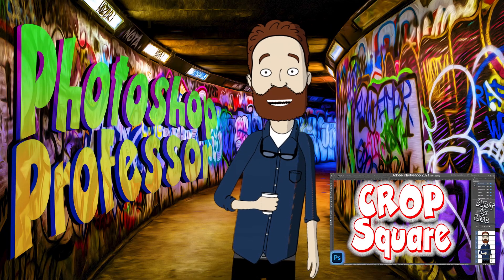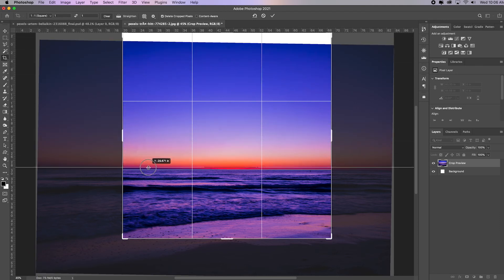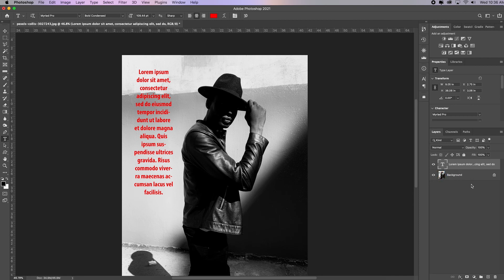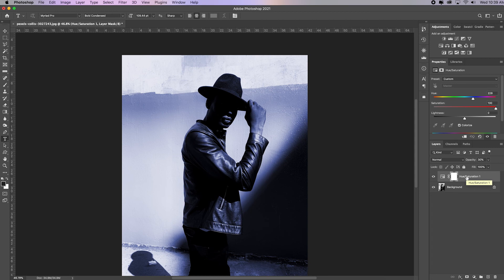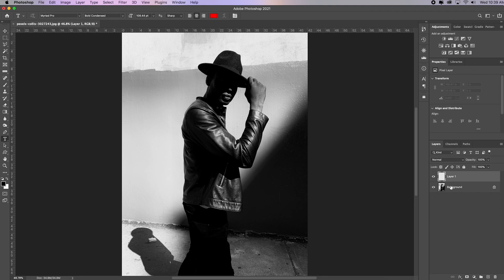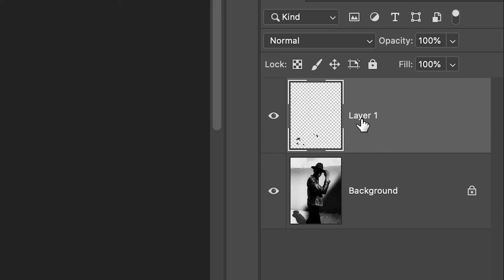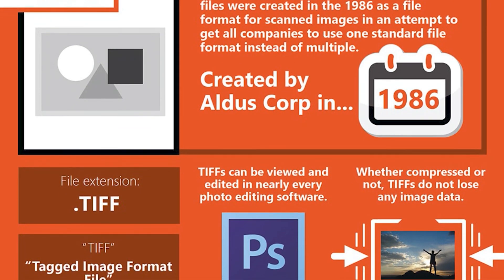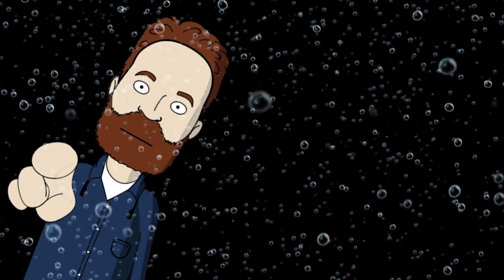Photoshop Beginner #3: Crop Square, Straighten Horizon w/Crop Tool, and Intro to Layers!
Free images to practice with from videos 1-4